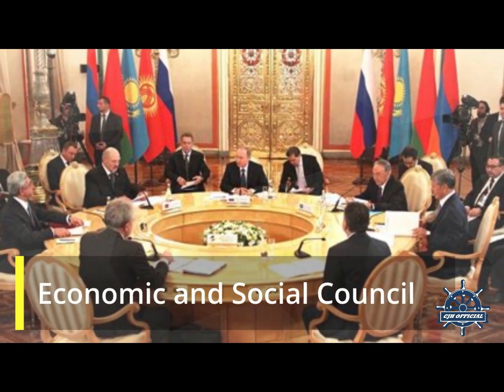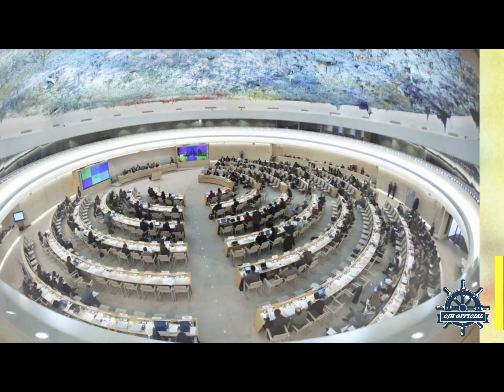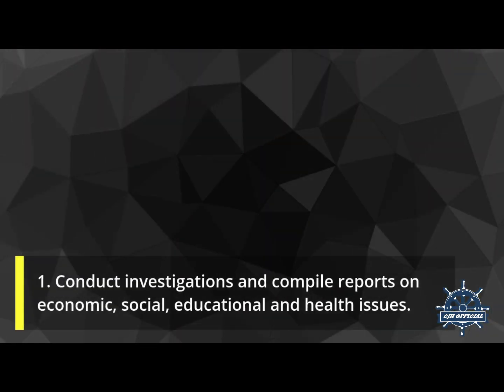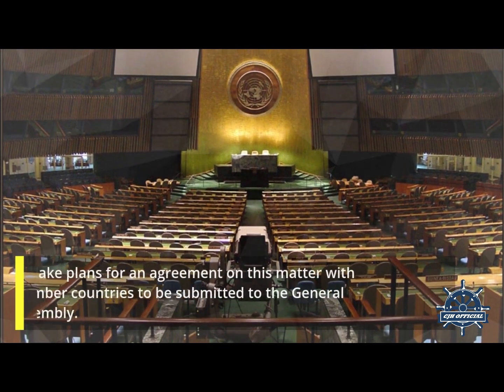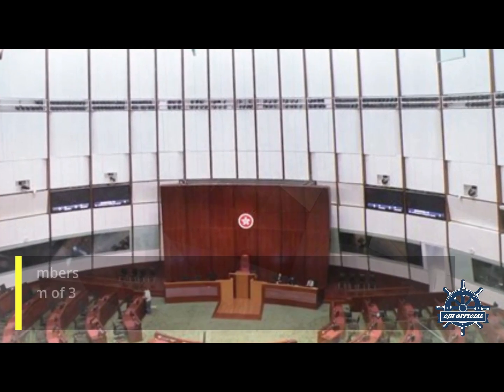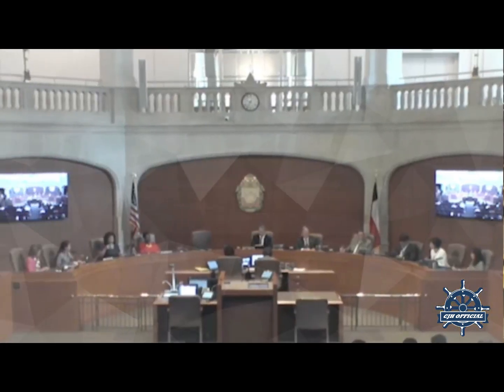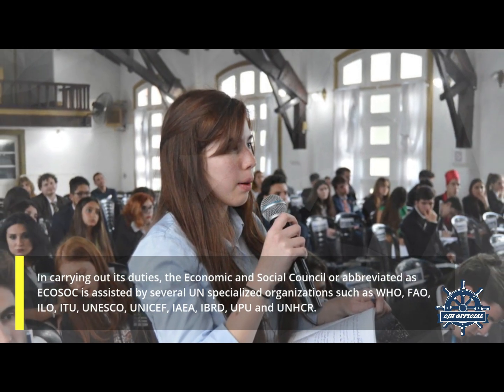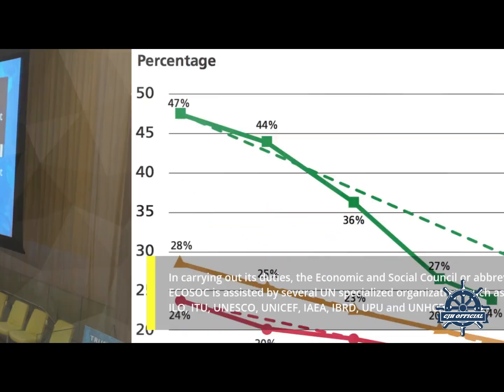United Nations Principal Agencies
The Main Agencies of the United Nations (United Nations) – The United Nations or the United Nations is an international organization consisting of almost all the countries in the world. Since its founding until now, the UN has had 193 Member States which are also Sovereign States and are recognized by the international community. To support its Operations and Activities, the United Nations has 6 Main Agencies as well as dozens of special agencies/organizations dealing with various international issues.

copyright@2022
Edit By. CJH OFFICIAL